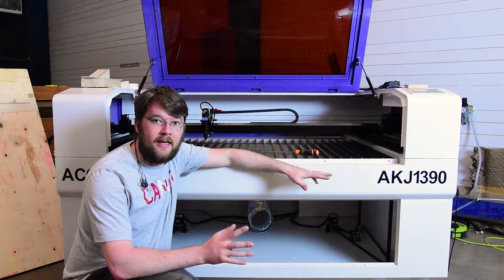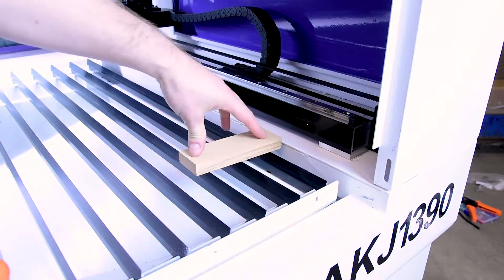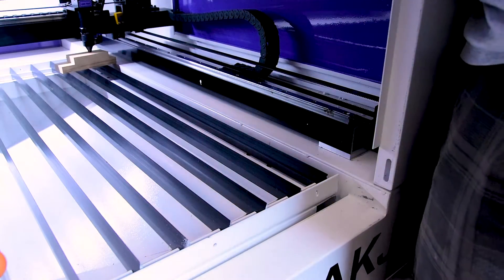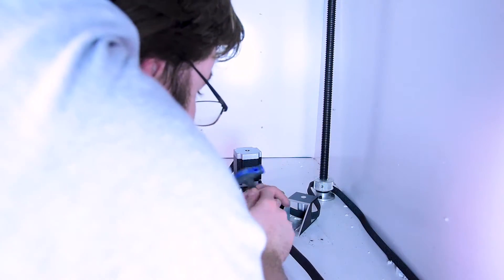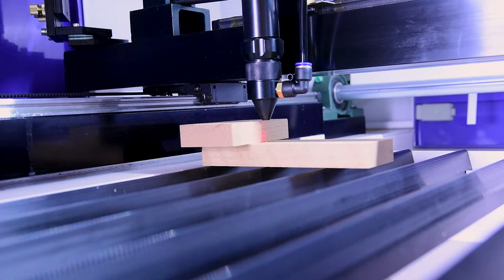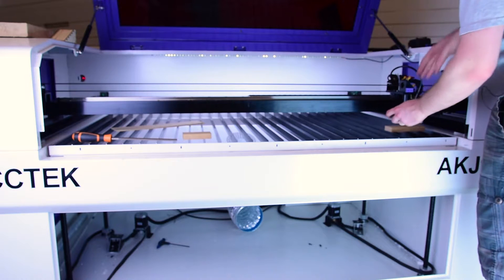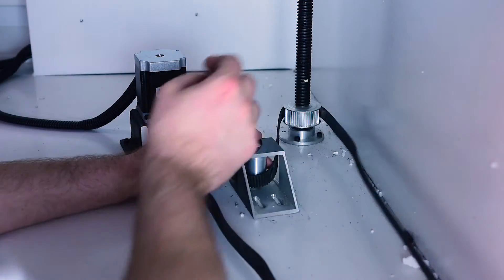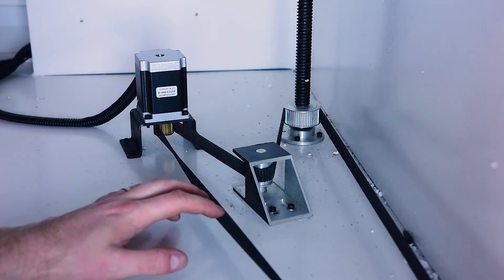How To Level Your Lasers Bed - The Woodshop Life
Mark level's the bed of the new chinese laser engraver. It's a 130W laser from Acctec built to Mark's specifications. We're running a Ruida RDC6332G controller (metal cutting version for some reason??), Leadshine 3 phase stepper motors, RECI W6 tube, RECI P18 power supply, red dot beam combiner, Z lift and a CW5200 chiller with regulated shop air for the air assist.